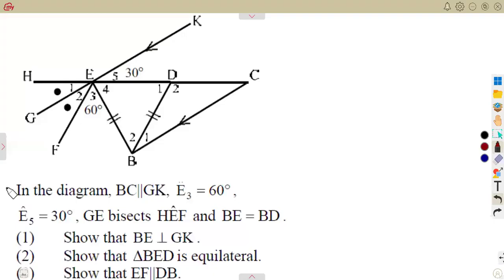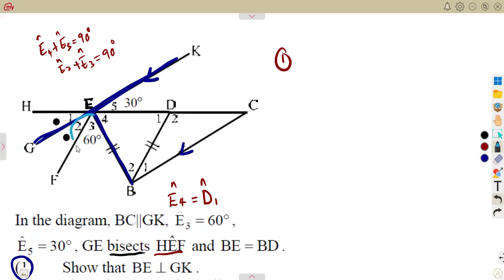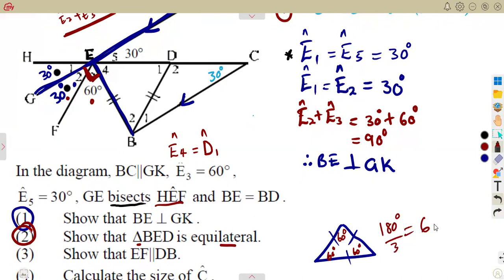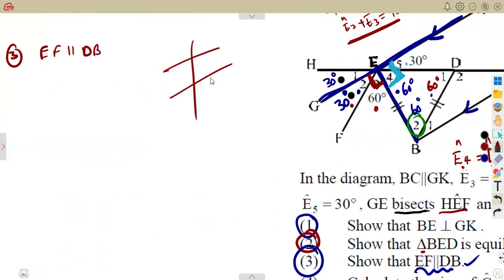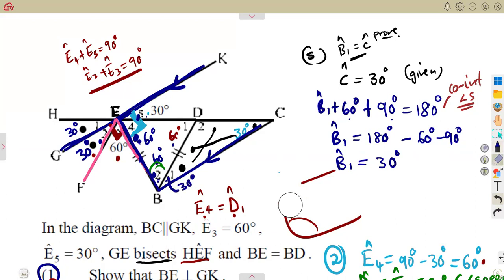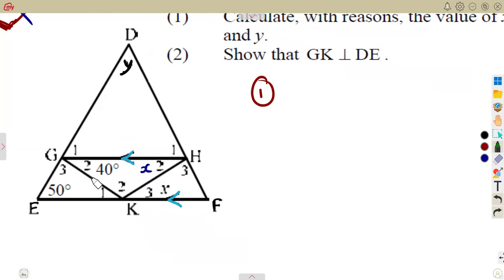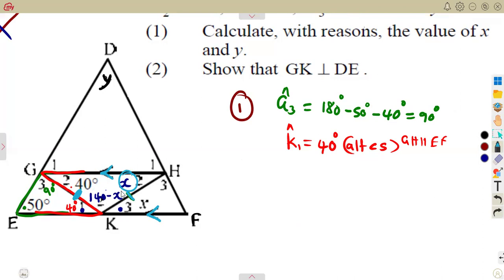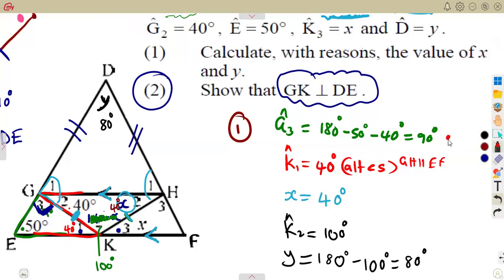Mathematics Grade 9 Geometry of Straight Lines Exercise 5 Term 3